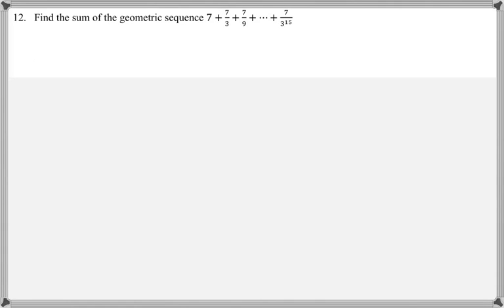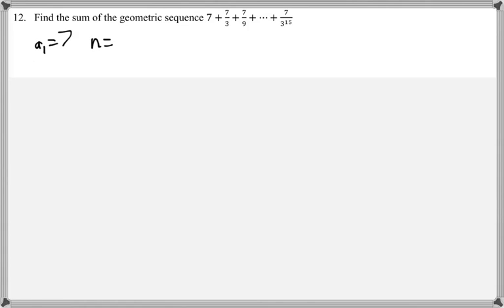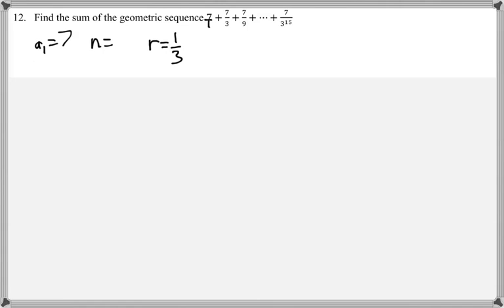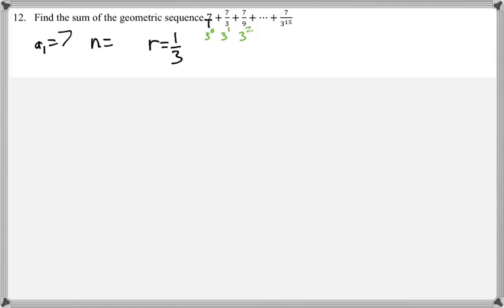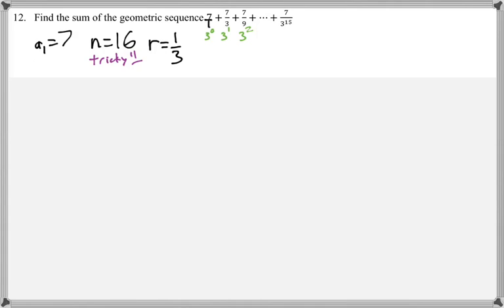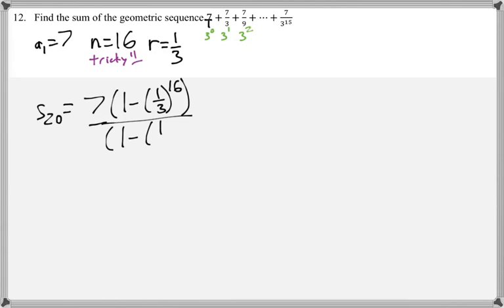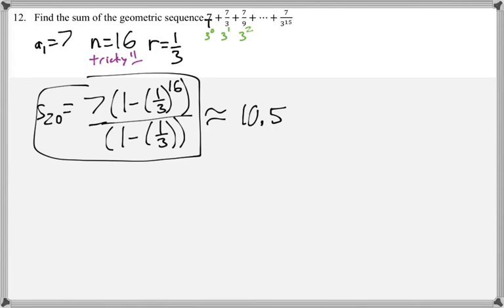Math 151 : 11.4 #12 (PreCalculus Tutorial : Series)